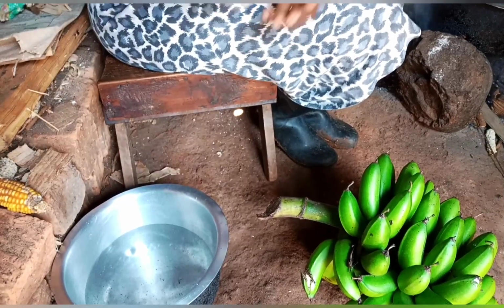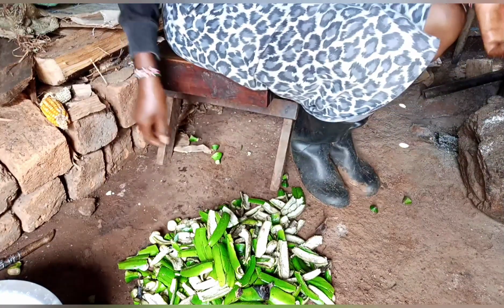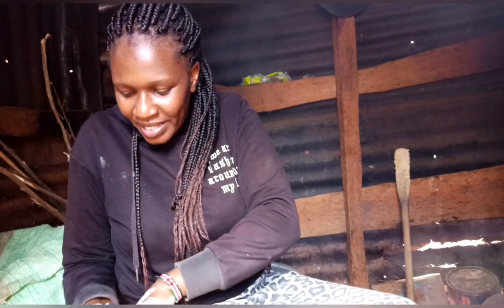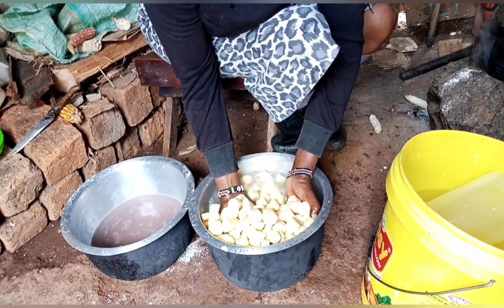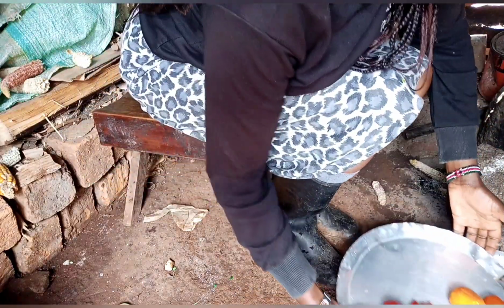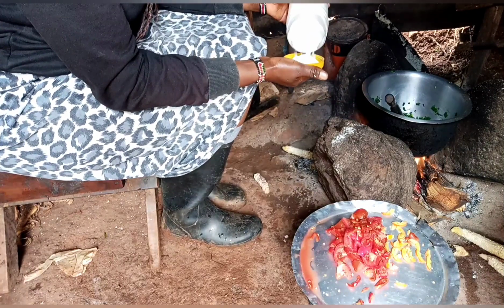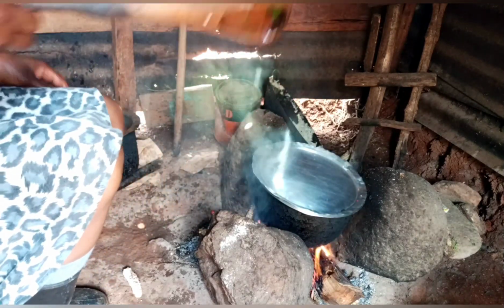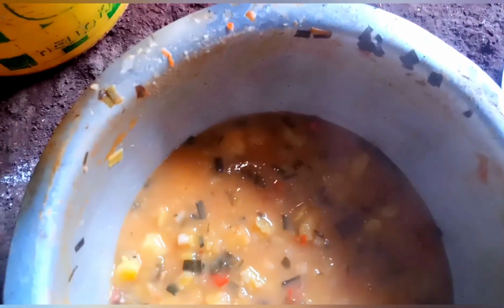African village life/Cooking the Most Appetizing Popular African food